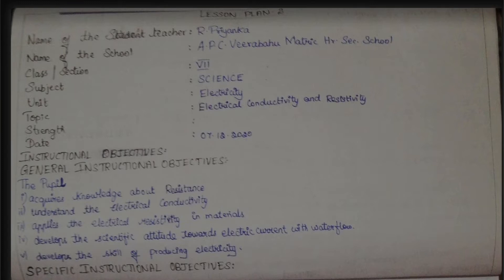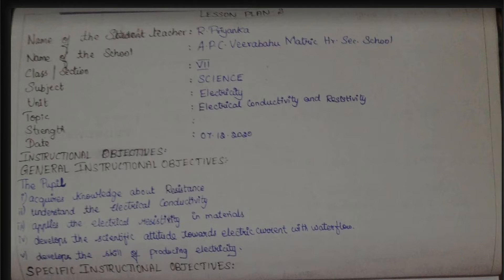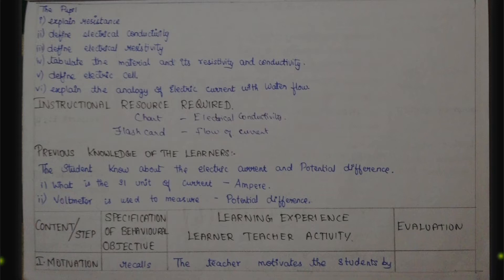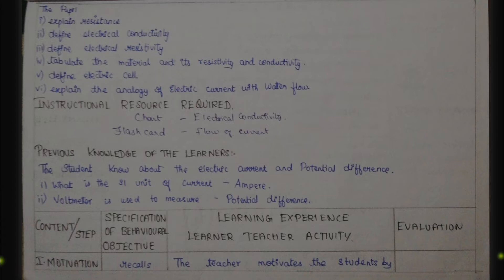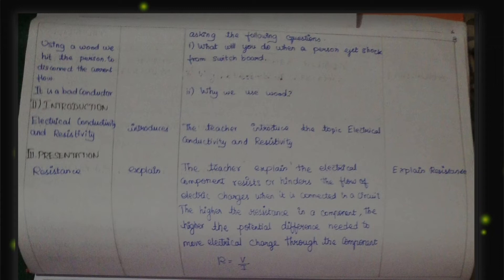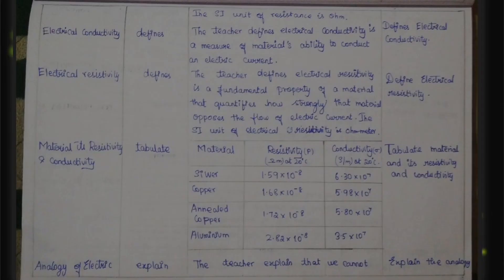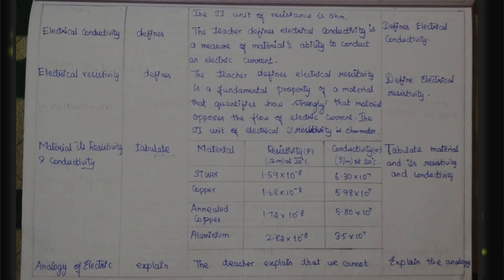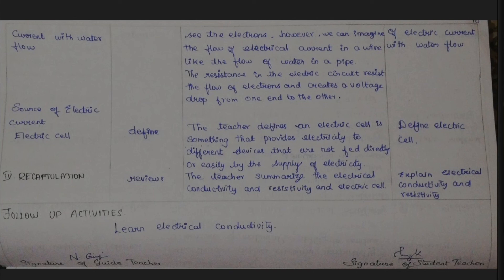How to write a Lesson plan / Level 1 / Physical Science / Electricity /Science /English Medium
Lesson plan level 1 .Electricity lesson " Electrical conductivity and resistivity " topic lesson plan fully posted.

Conceptual Educational Channel